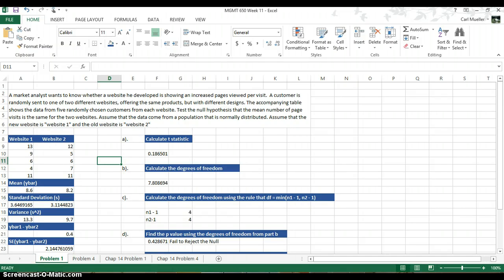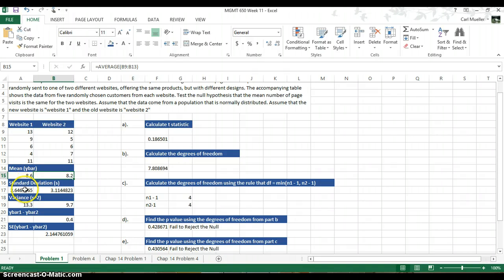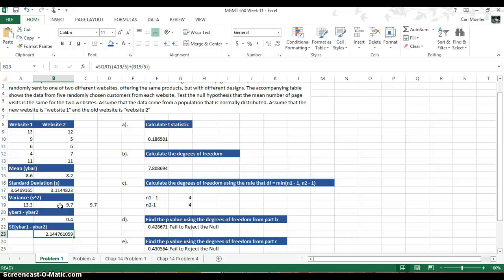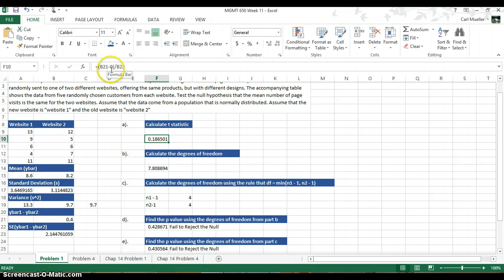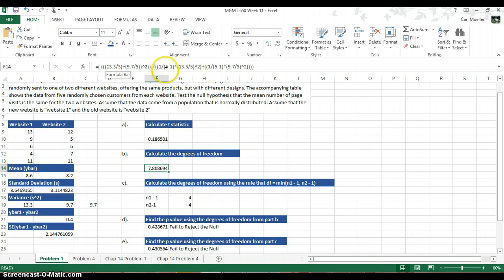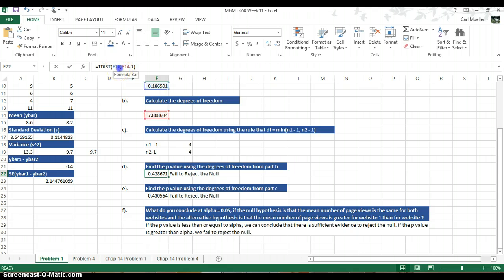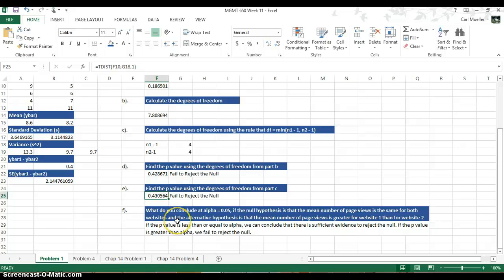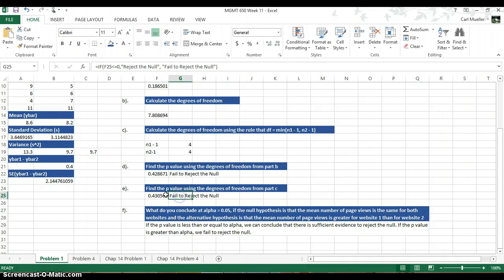MGMT 650 Week 11 Problem 1